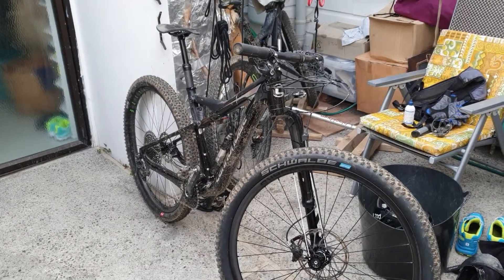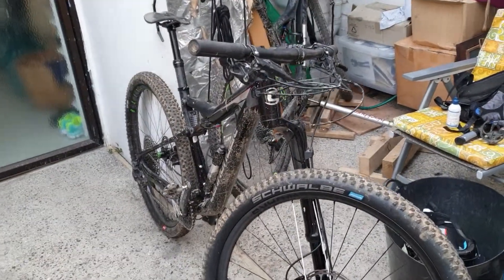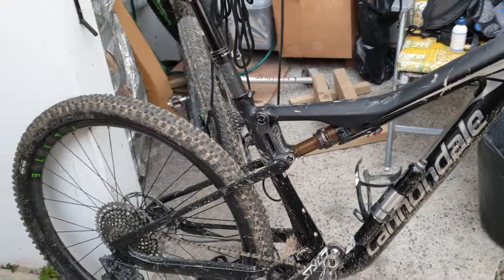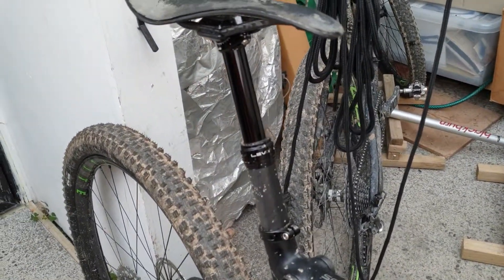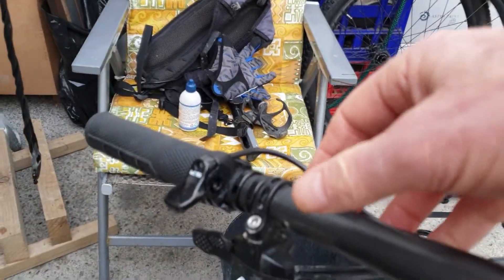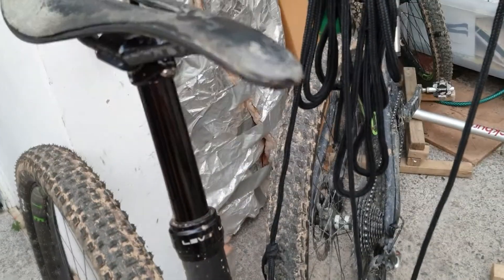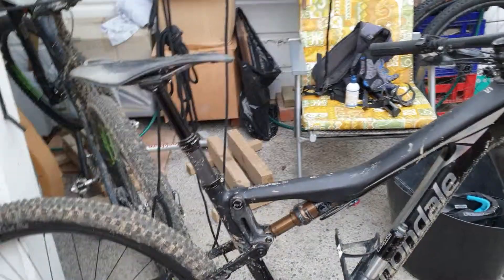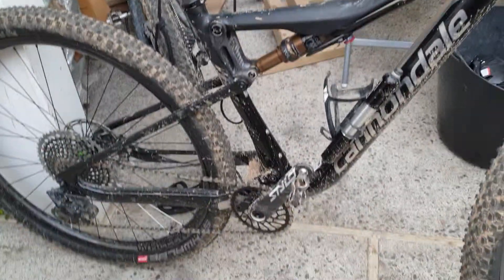Gary's Cannondale Scalpel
Gary describes the safety measures he has taken with his mountain bike to reduce the risk of his going over the handlebars.